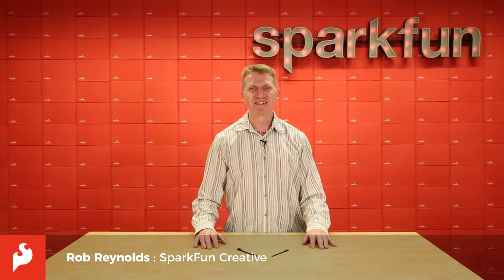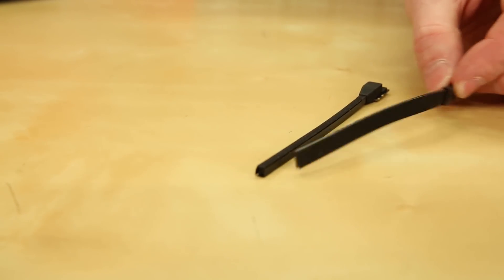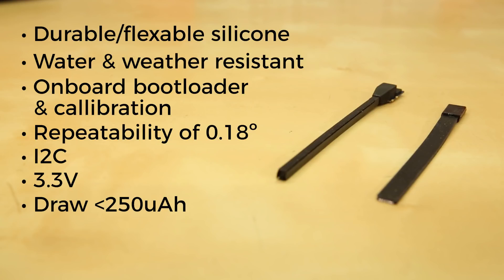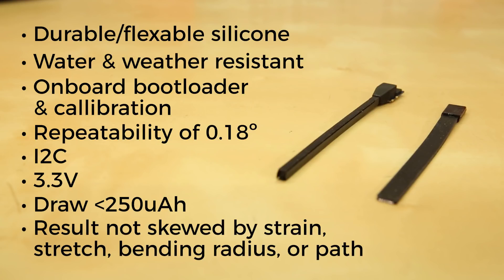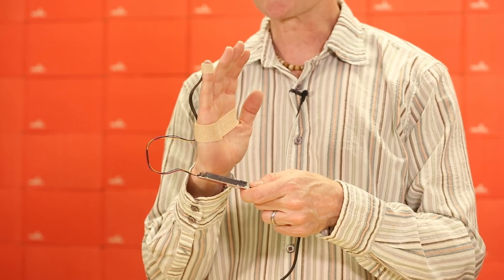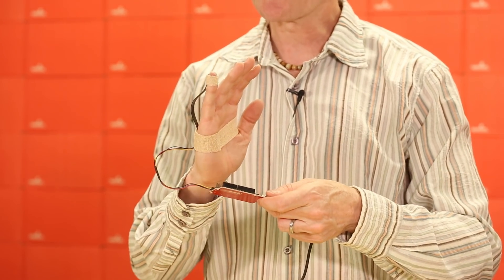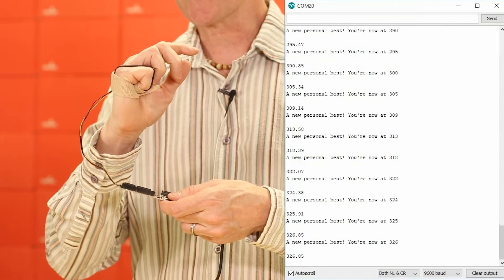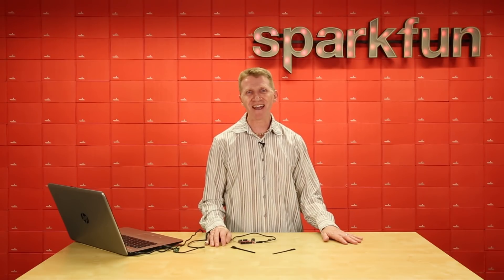Product Showcase: Bend Labs Digital Flex Sensors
The Bend Labs Digital Flex Sensors are an innovative solution for measuring motion, providing a unique alternative to existing sensor technologies for measuring a highly accurate and drift-free angular displacement in a soft form factor while maintaining extremely low power consumption. Constructed using highly durable, medical grade silicone elastomers, this is a two axis bidirectional sensor which measures two angles in orthogonal planes for 3D orientation. Where previous flex sensors required analog-to-digital conversion and had delicate connection points, this digital flex sensor has a built-in microcontroller with an easy to use I2C interface. Its low-power, integrated analog front end provides angular displacement data in degrees and includes onboard calibration.